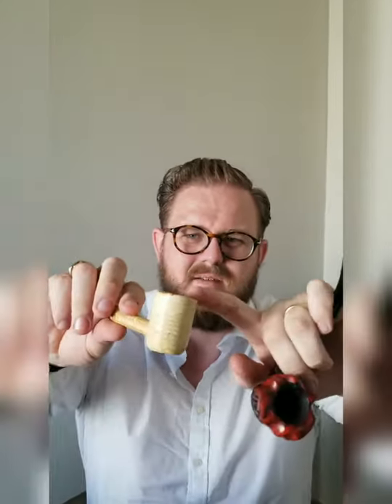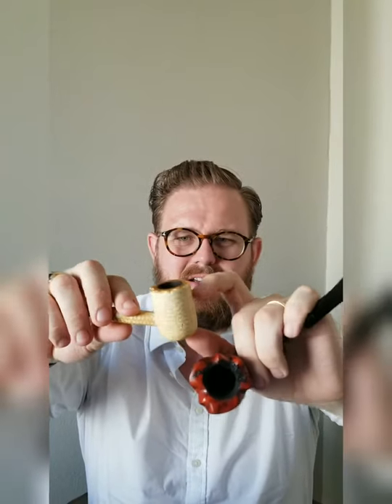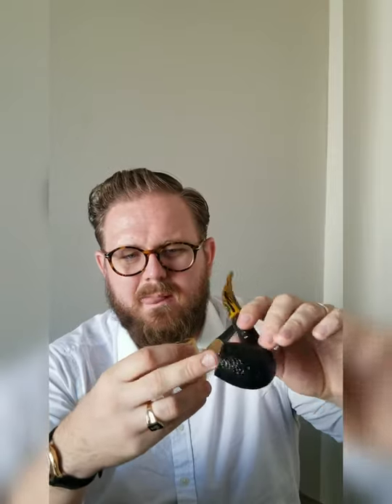Introduction to Pipe Smoking - Embracing the Timeless Art and Relaxation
Welcome to our introductory guide to pipe smoking! In this video, I invite you to explore the captivating world of pipe smoking, where tradition, elegance, and relaxation converge to create a truly unique experience.

The Art of Pipe Smoking: I delve into the history and allure of pipe smoking, tracing its origins back to ancient civilizations and its enduring popularity throughout the centuries.

Choosing Your First Pipe: If you're new to pipe smoking, fear not! I provide guidance on selecting your first pipe, whether it's a classic briar, a corn cob pipe, or a meerschaum pipe, to suit your preferences.

Exploring Pipe Tobacco: Discover the vast array of pipe tobacco blends available, each with its distinct flavor and aroma. From aromatic and English blends to Virginia and Burley tobaccos, I introduce you to the world of pipe tobaccos.

Packing and Lighting: I walk you through the proper techniques of packing your pipe with tobacco and lighting it to ensure an even and enjoyable smoke.

The Art of Smoking: Pipe smoking is a slow and contemplative process.I encourage you to savor each moment, appreciating the nuances of taste and aroma as you take gentle puffs.

Pipe Smoking Rituals: Learn about the various traditions and etiquette associated with pipe smoking, from pipe care and cleaning to smoking in the company of fellow enthusiasts.

Relaxation and Reflection: Pipe smoking offers a unique opportunity to unwind, reflect, and find solace in the rhythm of the smoke. We explore the meditative aspects of this time-honored tradition.

Community and Camaraderie: Pipe smoking brings together a diverse community of enthusiasts. I invite you to join this welcoming community, where knowledge and experiences are shared.

A Journey Beyond Smoking: Pipe smoking transcends a mere habit; it becomes a part of one's identity and lifestyle. I invite you to embrace this timeless art and make it your own.

Join us on this introductory journey into the world of pipe smoking, where elegance meets contemplation and relaxation. Whether you're a seasoned enthusiast or a curious beginner, this guide will ignite your passion for the art of pipe smoking.